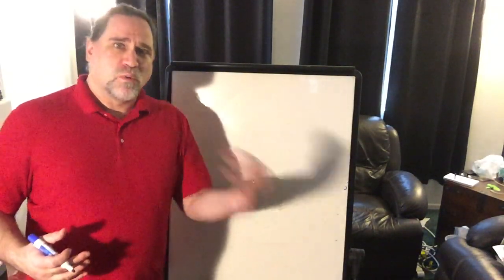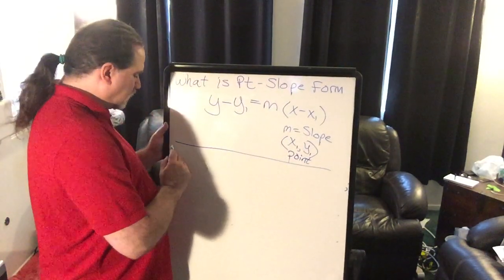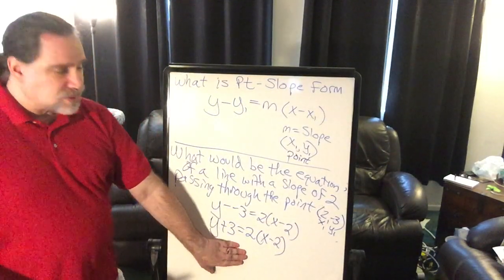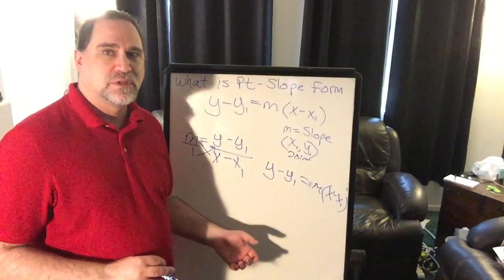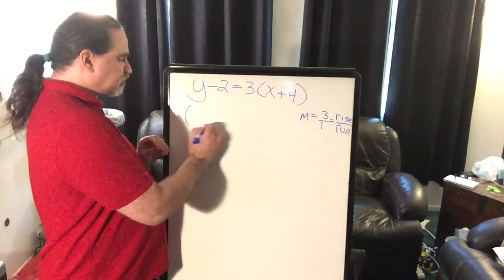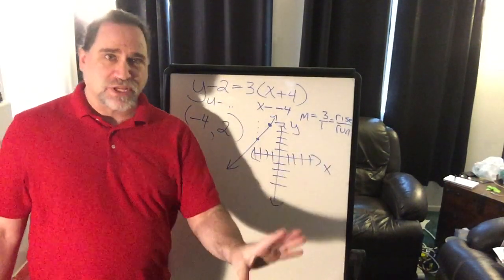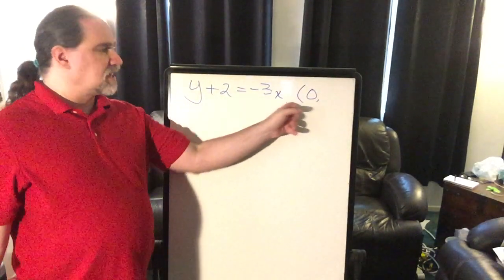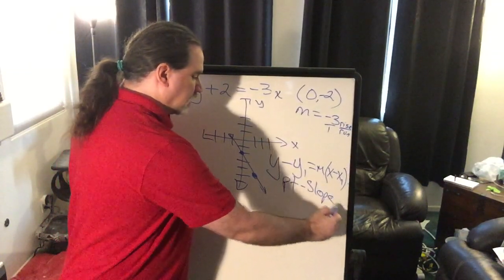Writing and graphing Linear Equations in Point-Slope Form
How to write and graph Linear Equations in Point-Slope Form